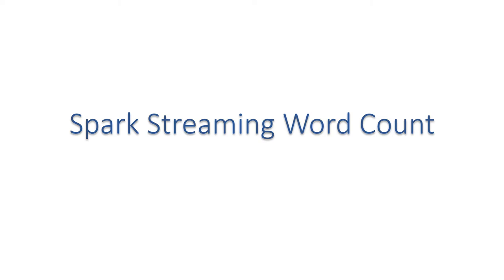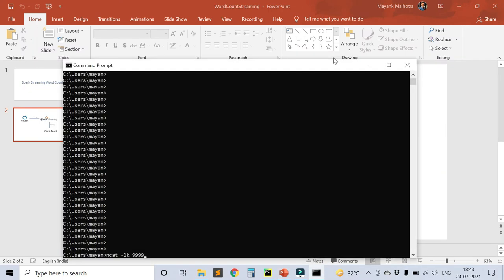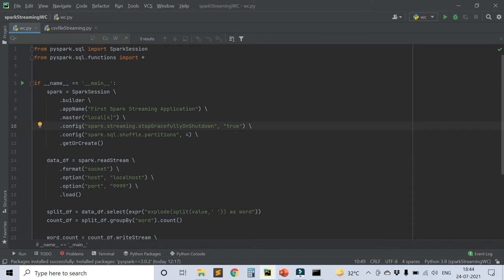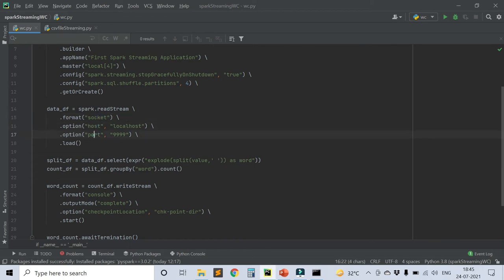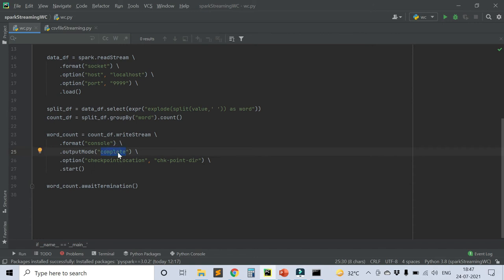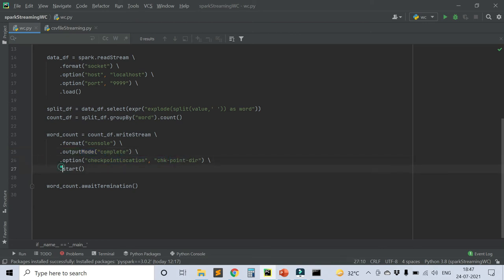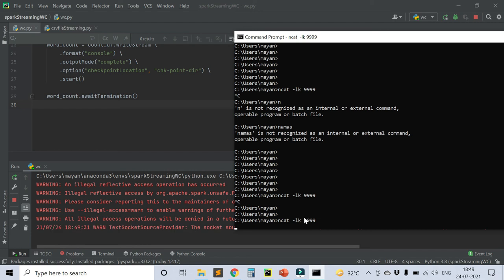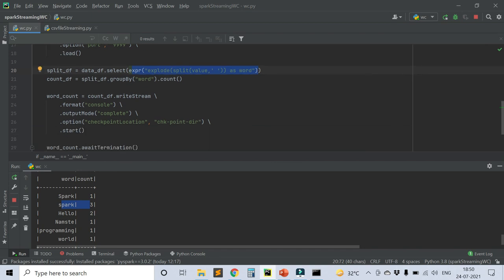Spark Streaming Word Count| First Spark Streaming Application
Create your first spark streaming word count application with this code.

Send messages from netcat and do the processing from spark Streaming and print the count on the console.

Let me know how you find this video and feel free to give feedback so that I can improve and create more meaningful and useful content for you.

My goal is to bring precise and relevant content with an easy explanation (precise and Crisp) to you with my Videos.

Always feel free to connect me over Linkedin for any suggestions.